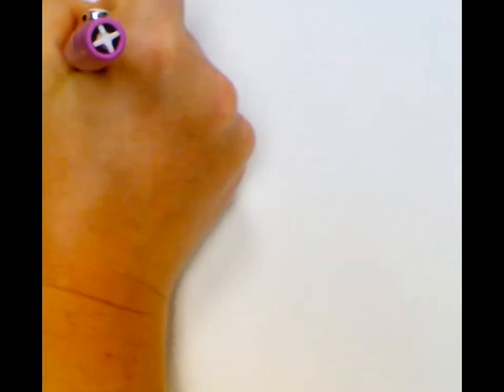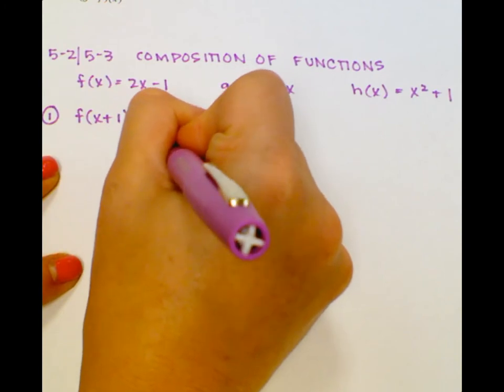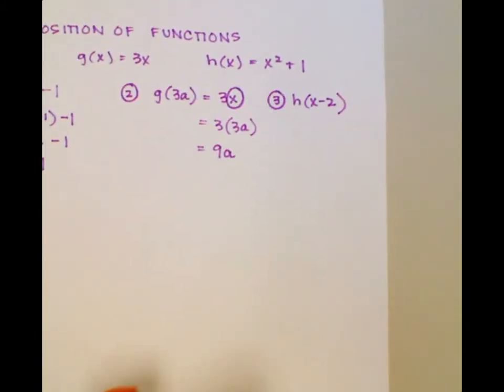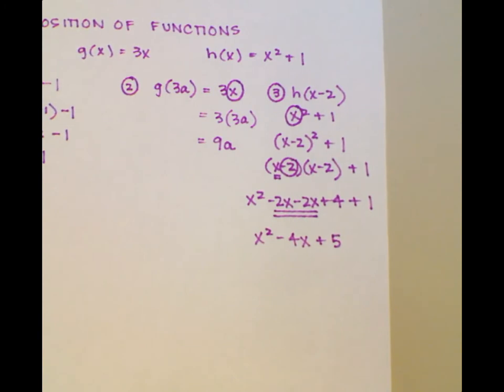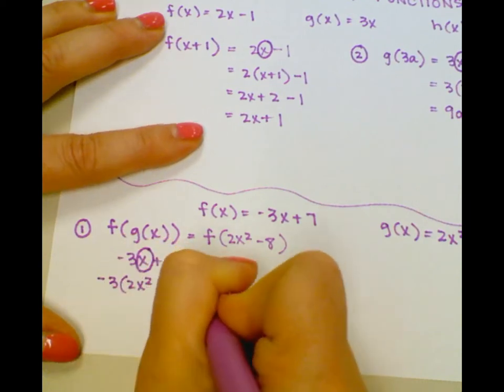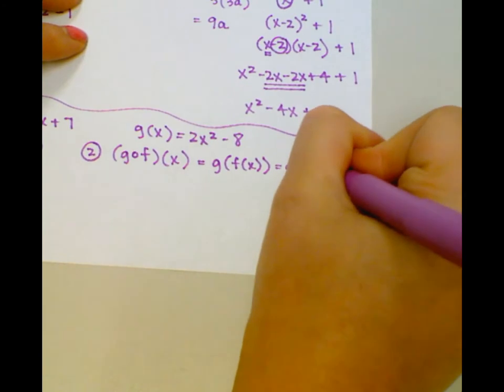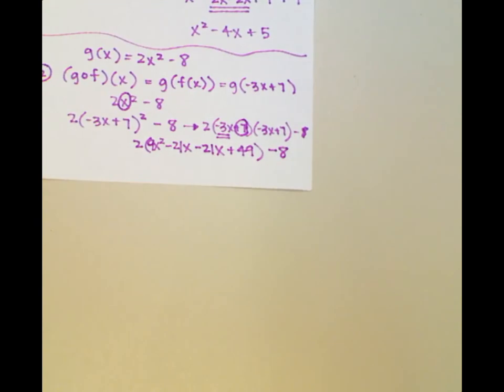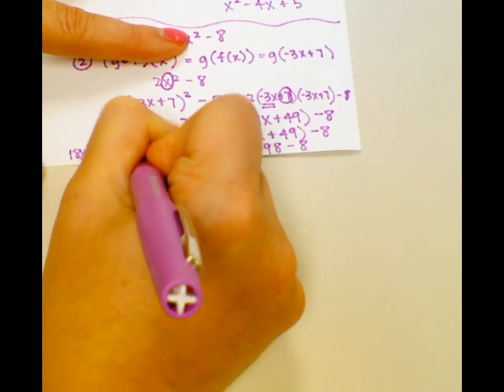Composition of Functions